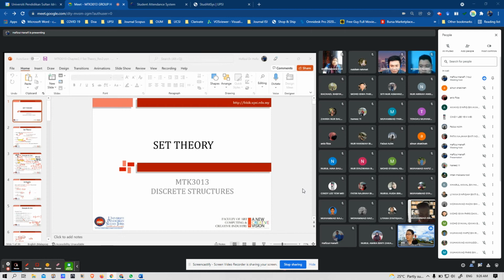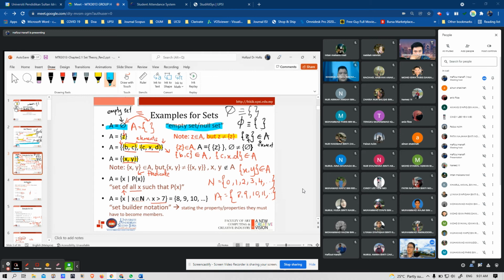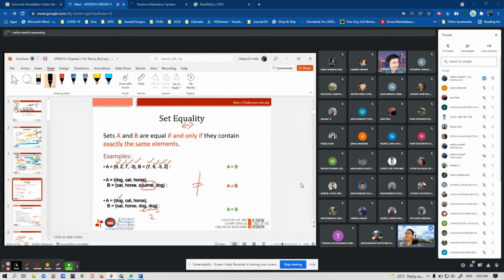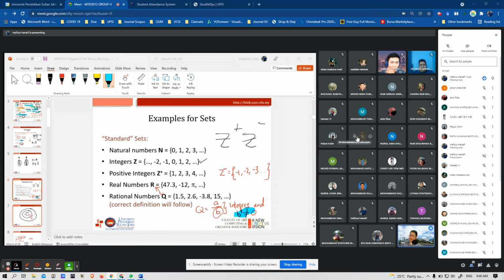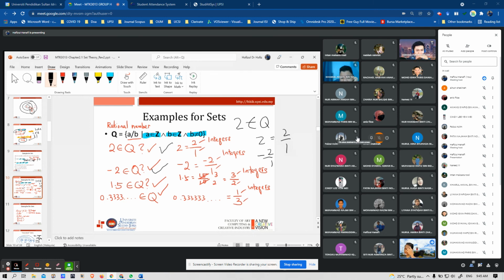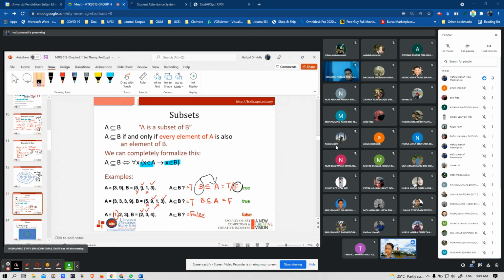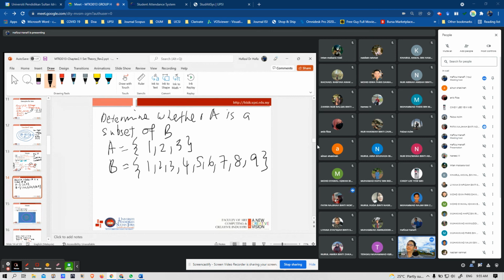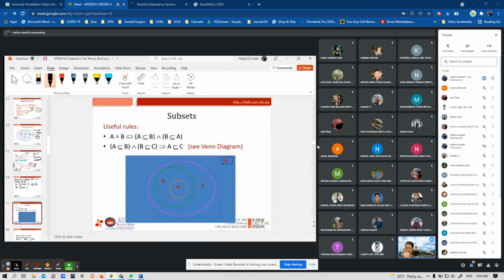Group H Topik 2.1 Set Theory Part 1